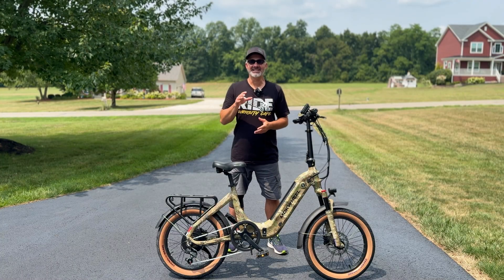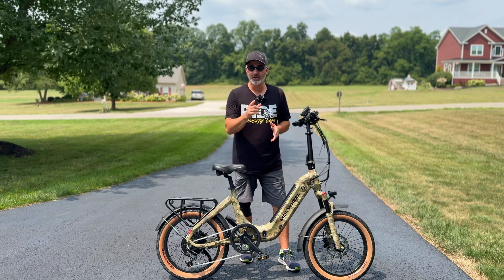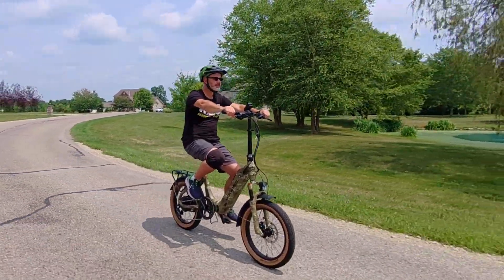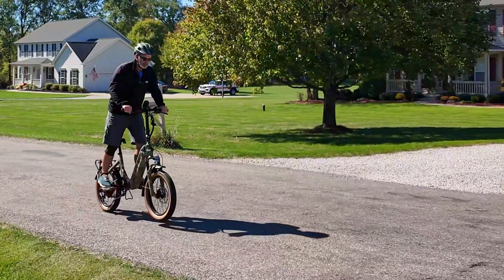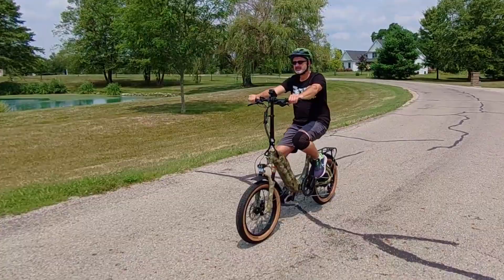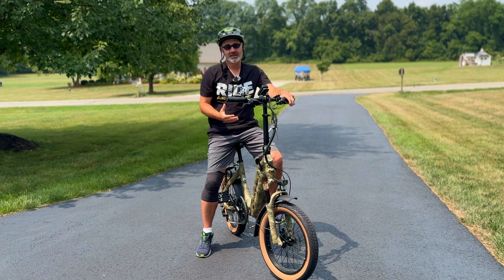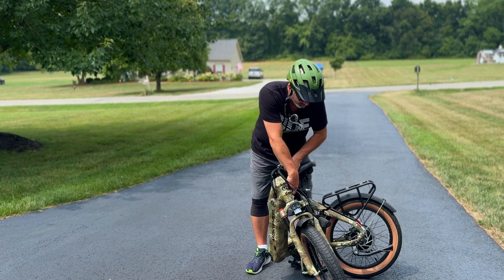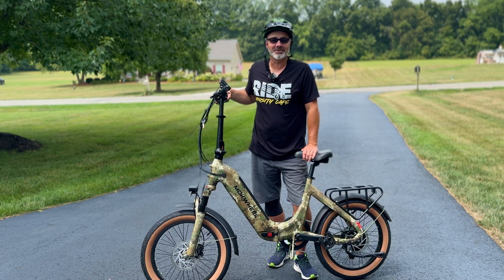FIRST REMOVABLE PANEL EBIKE - MOKWHEEL SLATE REVIEW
For technical specs about this awesome ebike:

Performance
Tires
20" * 3.0" skin side road tires
Display
LED Integrated
Brakes
Logan HD-E500 hydraulic brakes
Chain
KMC Stainless Chain
Crank Set
52T DOUBLE-SIDED ALUMINUM ALLOY CRANKSET
Derailleur
7 Speed Shimano Rear Derailleur
Front Fork
90-110mm Adjustable Suspension(hydraulic lockout)
Frame
6061 Aluminum Alloy with Internal Battery
Gearing
Shimano 7-Speed
Throttle
Thumb Throttle
Handlebar Length
620 mm
Kickstand
6061 Aluminum Kickstand
Rims
Aluminum Alloy
Saddle
Customized Comfort Leather Seat
Sensor
Torque Sensors
Spokes
Front 45#×13G×172mm and Rear 45#×13G×123mm